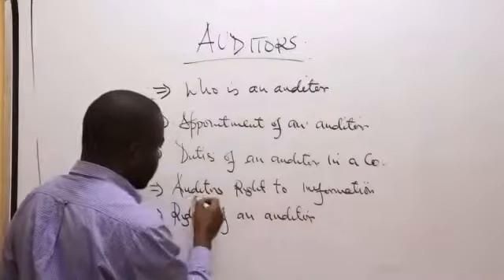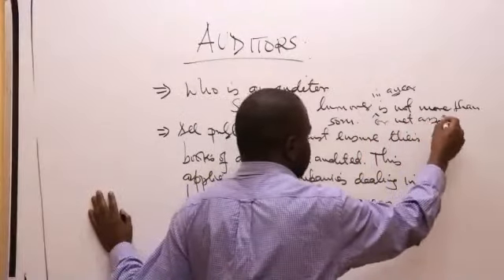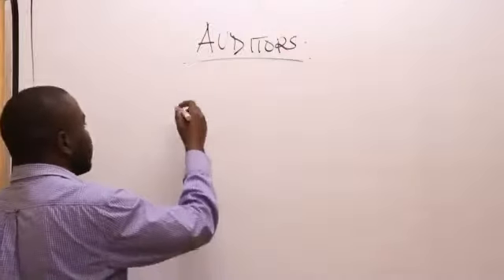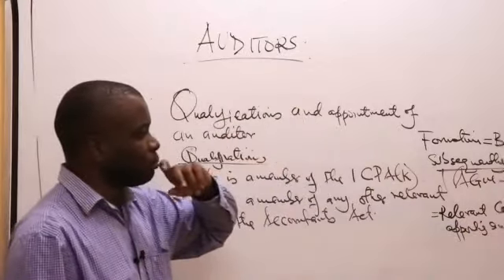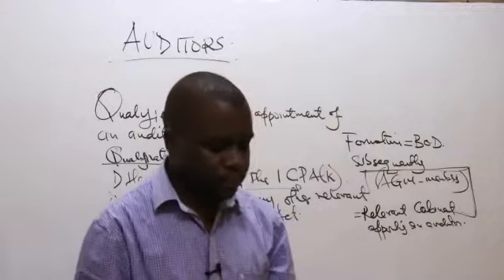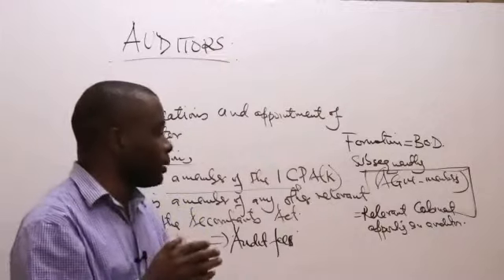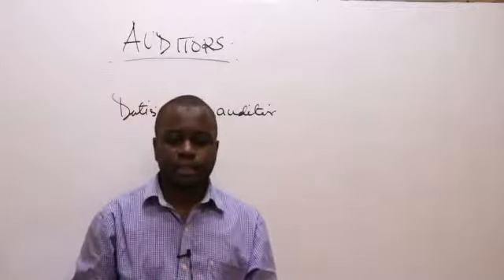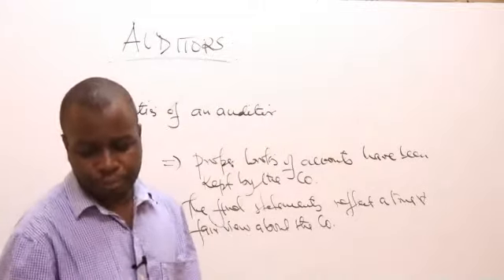Company Law-Auditors-CPA KENYA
Secure Your Future with Kasneb Foundation Loans at RCM Online College
At RCM Online College, we believe financial challenges should never stand in the way of your education. The Kasneb Foundation Loan is here to support you—cover your tuition, stay focused on your studies, and complete your course on time.
Don’t let finances hold you back. Apply for the loan today, stay on track, and turn your dreams into reality. Your success story begins here!
We also invite you to join our WhatsApp HELB group for more information and guidance on the loan application process. Our dedicated team is ready to assist you every step of the way, ensuring your application is smooth and successful.